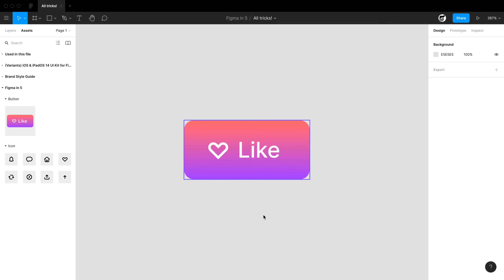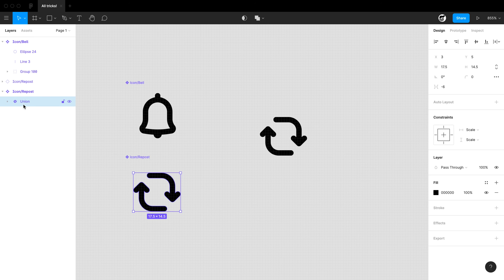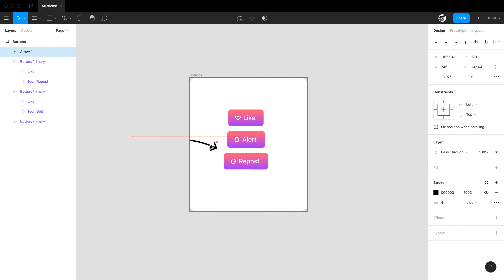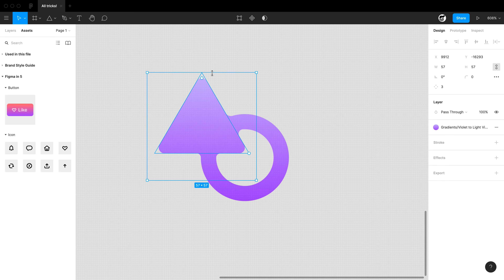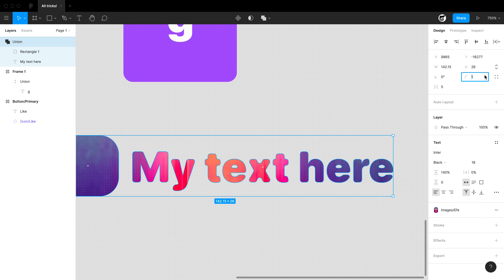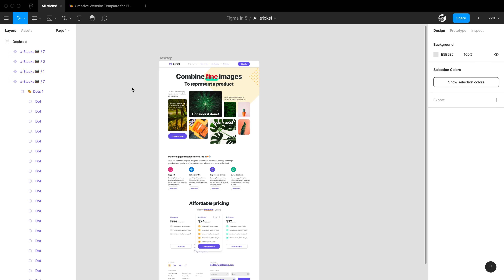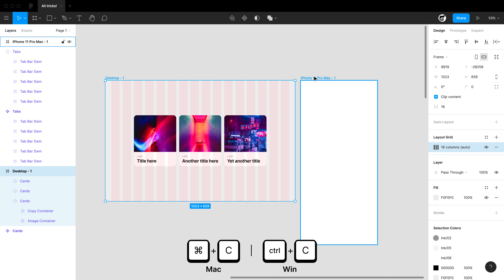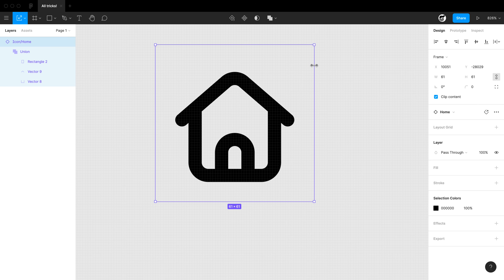Figma in 5: Tricks on Fire II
Ready to level up your skills? Got five minutes?

Join us for this brand new series, meant to level you up in a rapid-fire, tip stacked deep-dive on a topic. This time, I'm dropping all the fire tips and tricks I can, in five minutes.

Timestamps:
0:00 Intro
0:30 Swapping out instances of icon
0:40 Swapping out nested instances with drag
1:00 Preserving icon colors when swapping
1:30 Modifier keys for drawing shapes
2:00 Preventing nesting in frames
2:20 Shortcut for converting text to auto width/height
3:00 Using components in Boolean operations
3:30 Using editable text in Boolean operations
4:20 Keyboard shortcuts for framing/unframing
4:40 Keyboard shortcut for zooming to show all objects on the canvas
4:45 Placing multiple images tricks
5:00 Using constraints with stretch grids
5:30 Copy-pasting grids, fills and more
5:45 Changing canvas and prototype background colors
6:05 Designing zoomed with a 100% preview
6:20 Resizing with scale mode